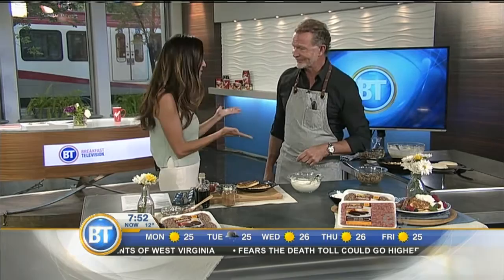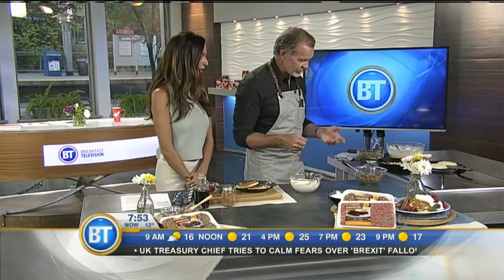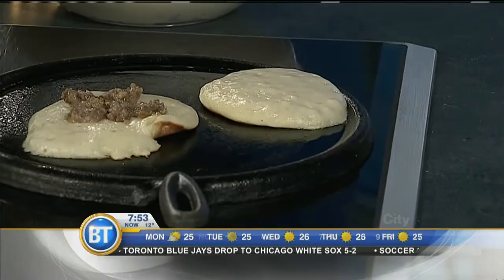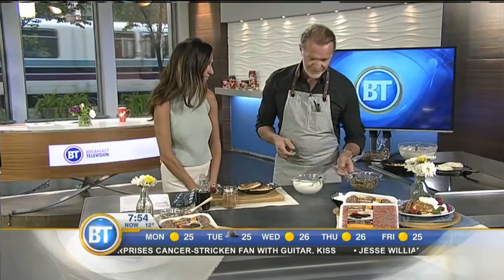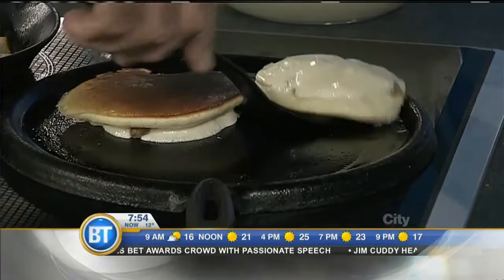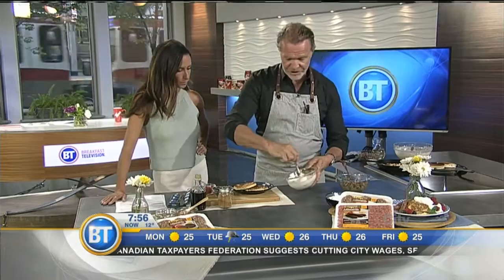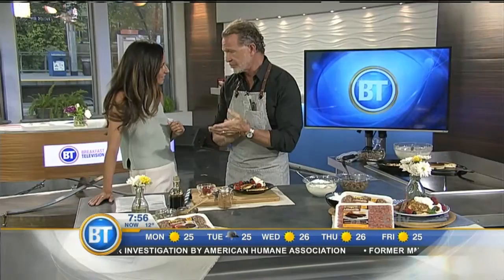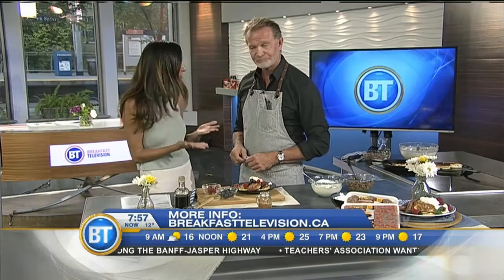Chef Mark McEwan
Mark McEwan from Top Chef Canada stuffs some pancakes to get us primed for the upcoming Stampede.